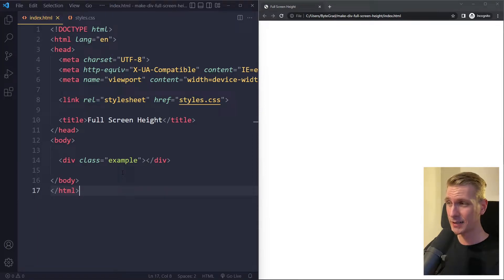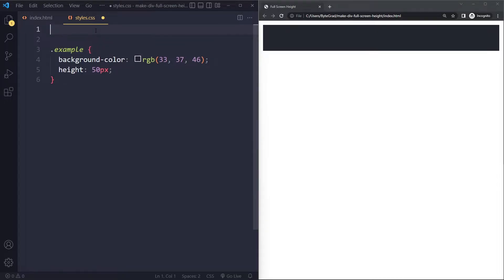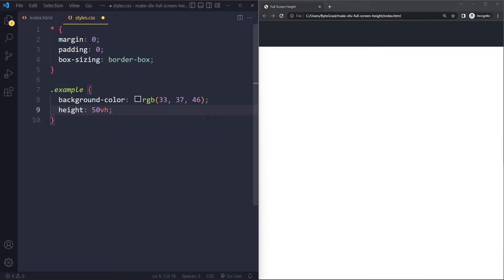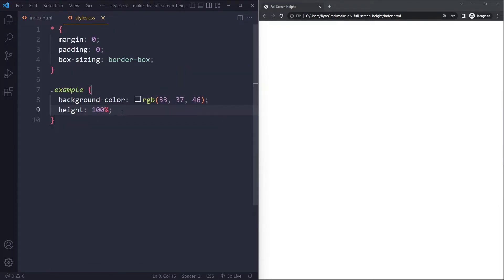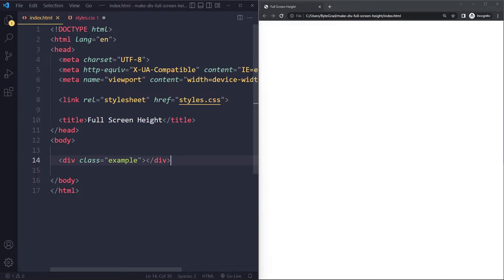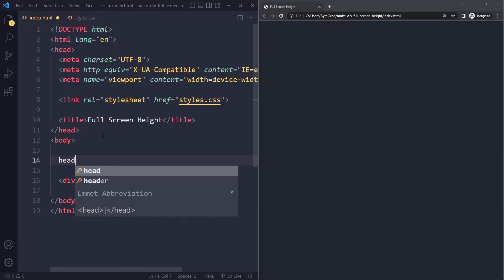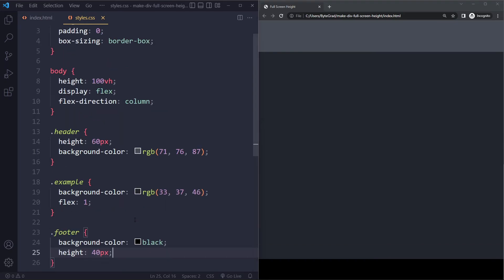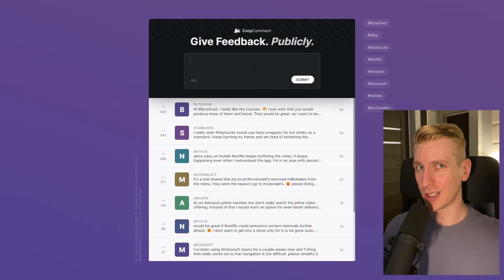Make a Div 100% Height of Browser Window / Screen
0:00 Intro
1:53 Option 1 (100vh)
3:06 Option 2 (100%)
3:49 Option 3 (Flexbox)
5:33 Adding a header (fill remaining height)
6:30 Adding a footer (fill remaining height)